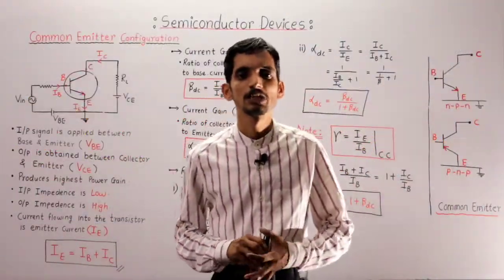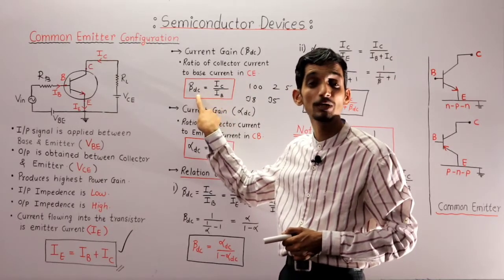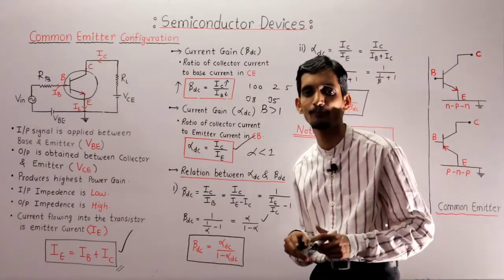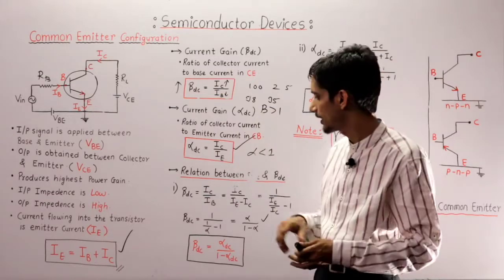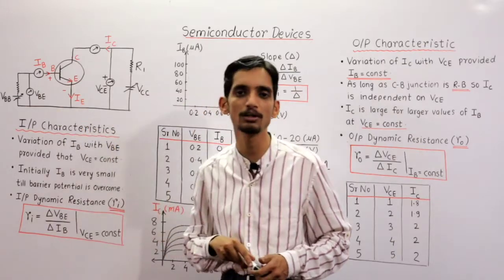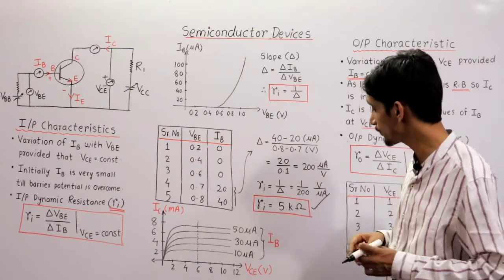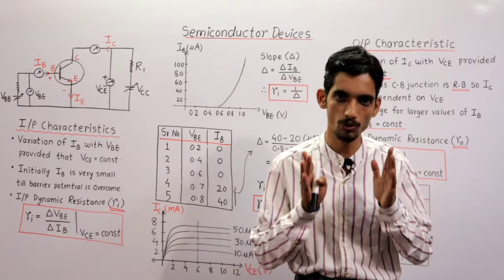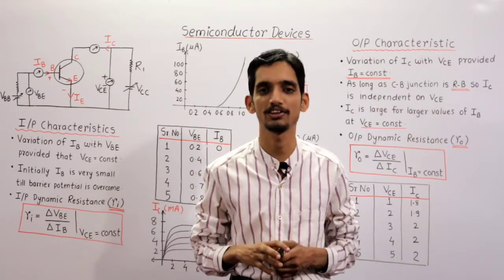Semiconductor Devices- BJT- Common Emitter Characteristics